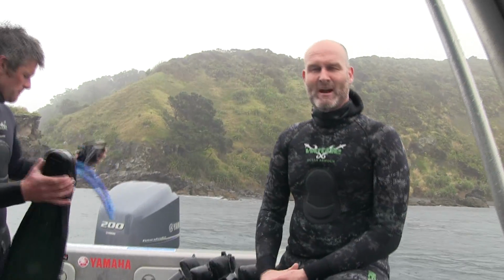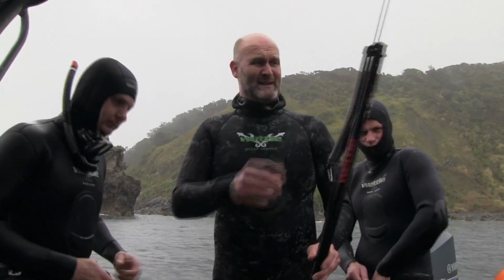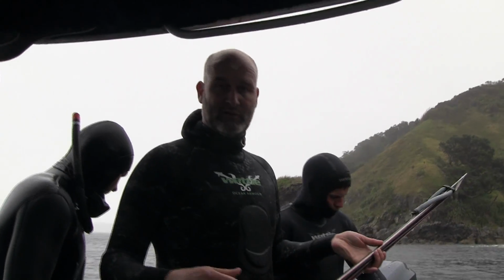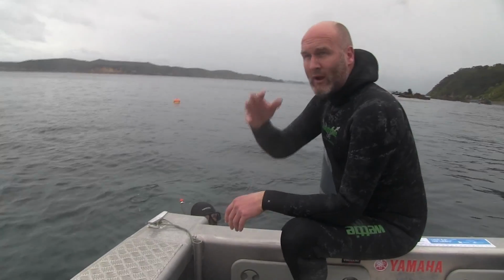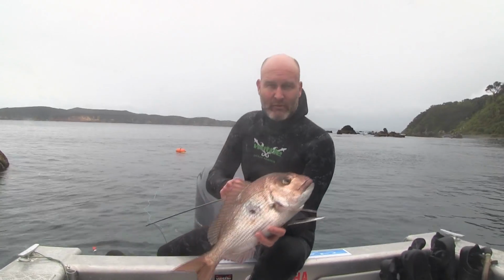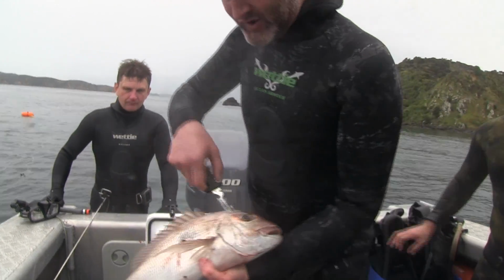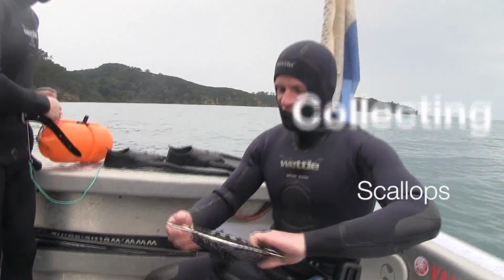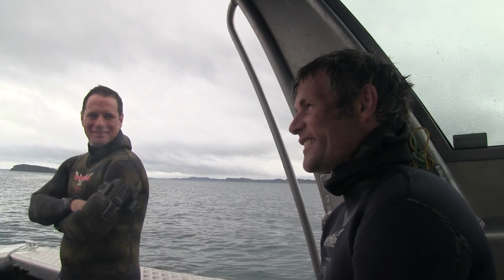WettieTV - Spearfishing Course September 2013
Wettie TV Presents: Spearfishing Course Sept 2013

Darren's September spearfishing course - Over 4 days, 1 on 1 tuition. Here are some highlights

Camera (XA10): Darren Shields
Starring: Darren Shields